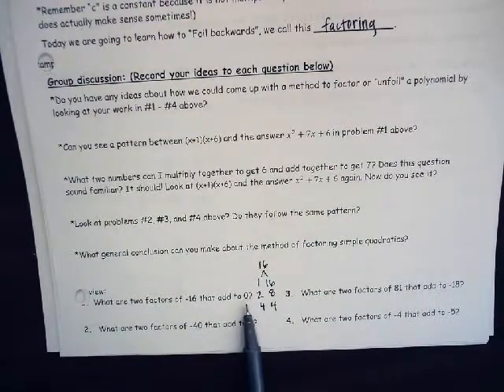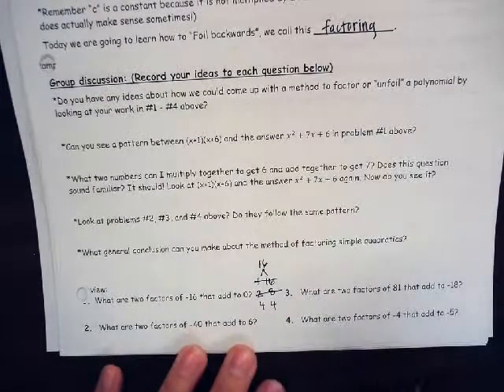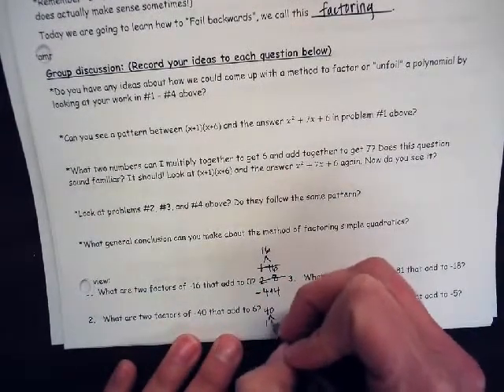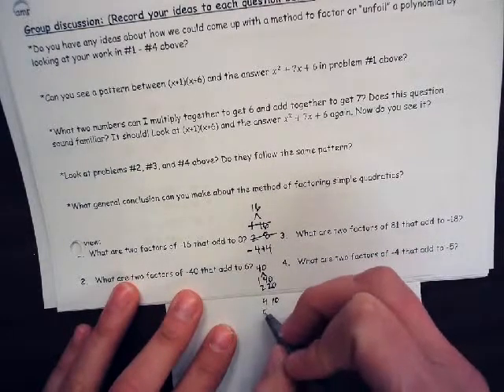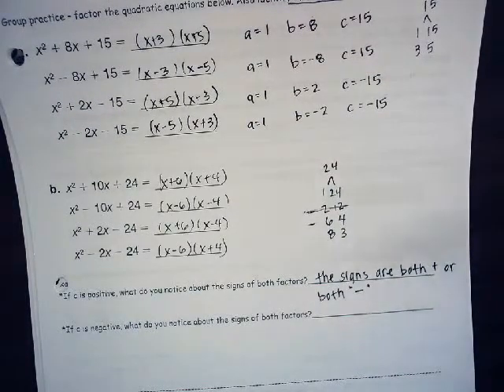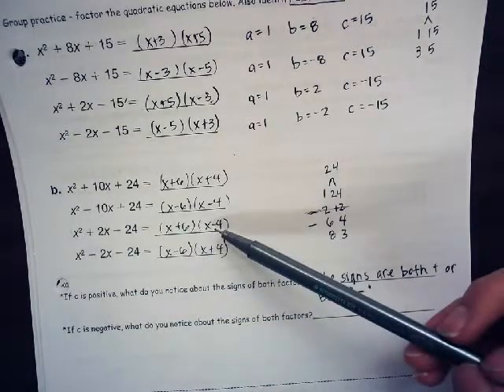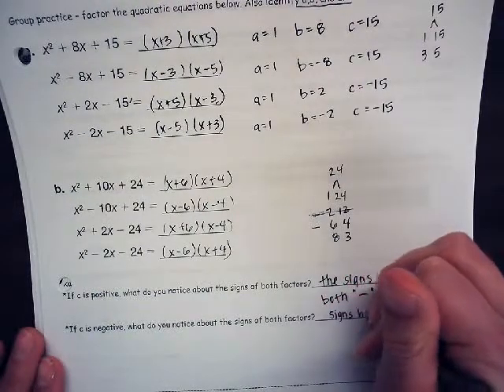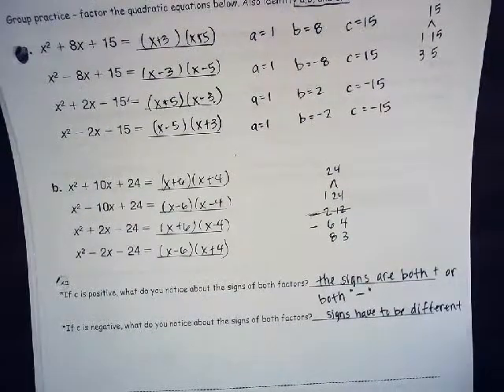Secondary II 13.3 (Day 1)